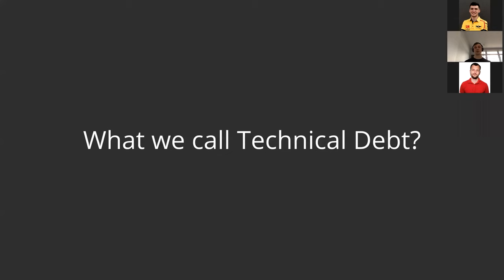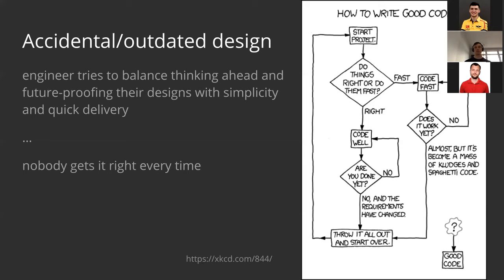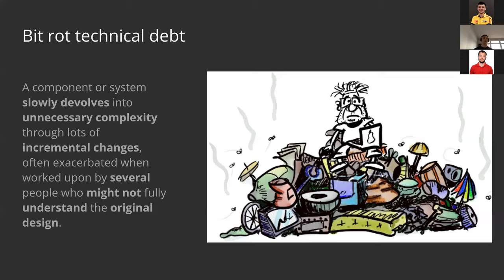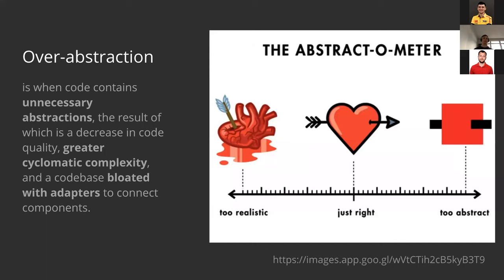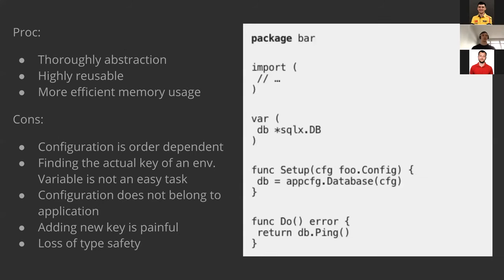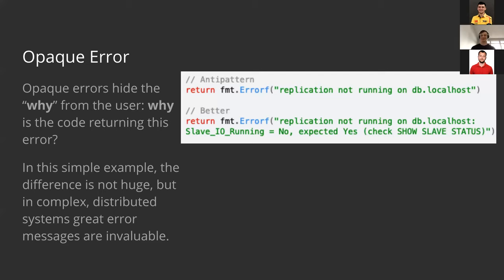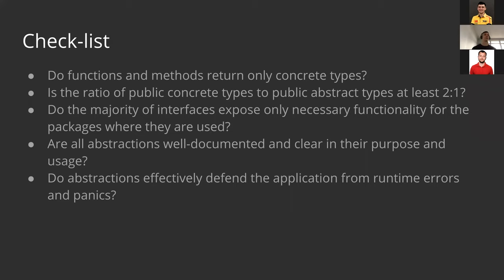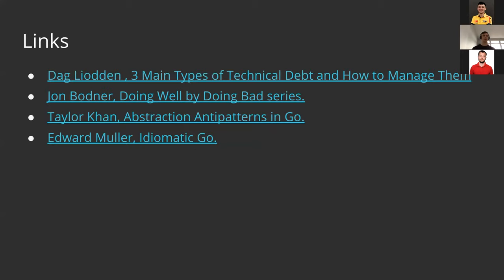The art of managing technical debt by Ivan Kutuzov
Imagine that engineers will be focusing on delivering new features rather than care about technical debt.

Everyone knows that this is bad, but

what is the impact?
what are the main sources of technical debt?
how the balance between new features and it?
Let's put some light here.

By the source identify 3 types of Technical debt:

- We sometimes deliberately incur tech debt to reduce time to market.
- When designing software systems, some teams try to balance thinking ahead and future-proofing their designs with simplicity and quick delivery. (And I saw that frequently for the last couple years). As systems evolve and requirements change, you might come to realize that your design is flawed, or that new functionality has become difficult and slow to implement
- Bit rot TD happens over time. A component or system slowly devolves into unnecessary complexity through lots of incremental changes, often exacerbated when worked upon by several people who might not fully understand the original design.

Each of them should be tracked and tackled by the team properly and timely.